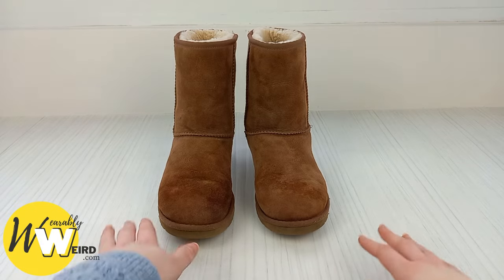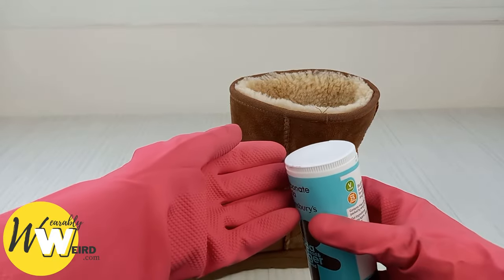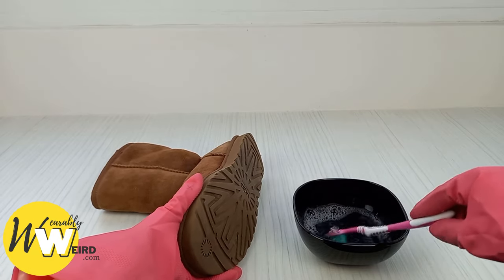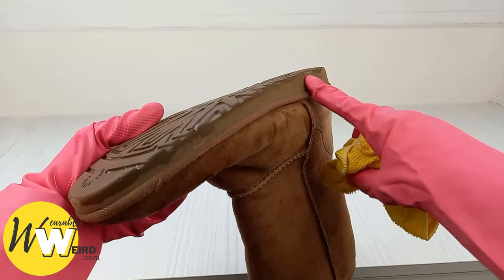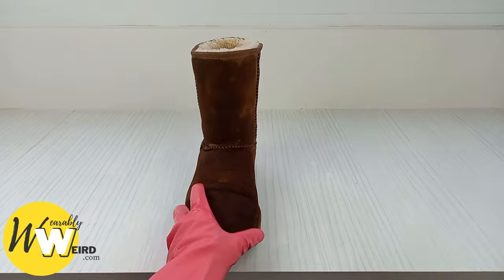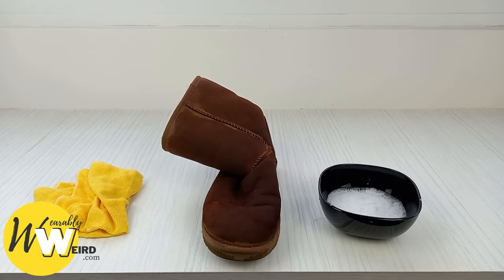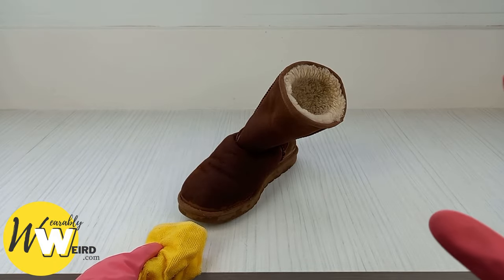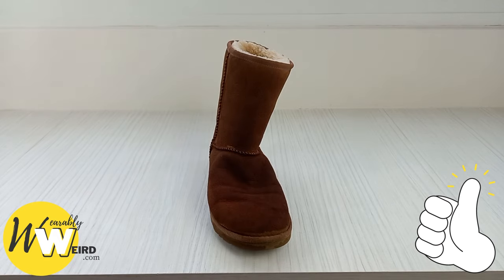How to clean UGG boots & slippers at home for FREE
Here's an easy guide on how to clean UGG boots and UGG slippers at home using common household items.

Taking care of your UGGs is key to improving the longevity of your boots (and avoid costly cleaning fees or damages from left on grime).